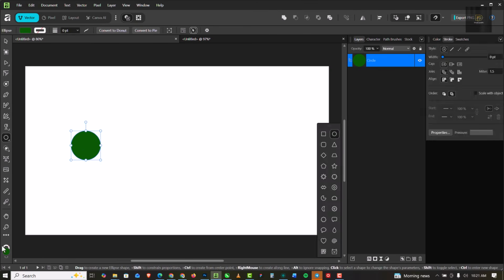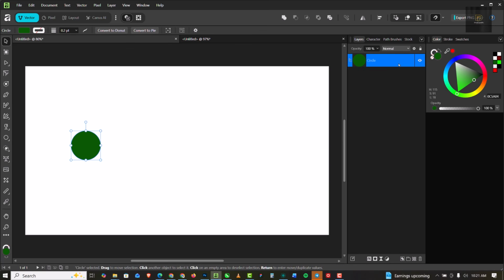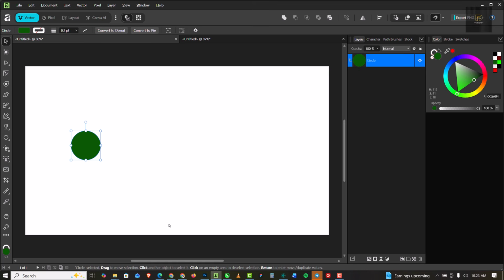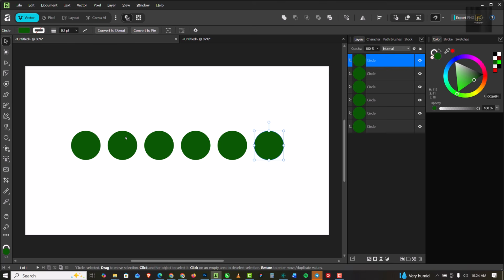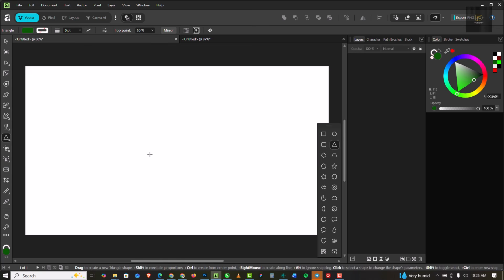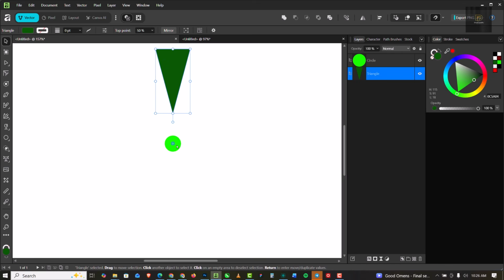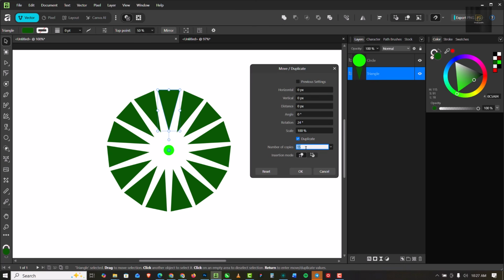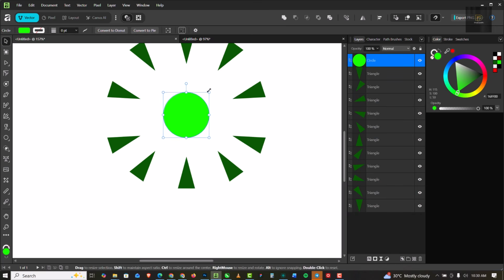Stop duplicating Manually! Use This Affinity Trick